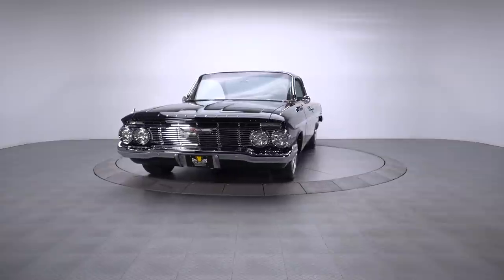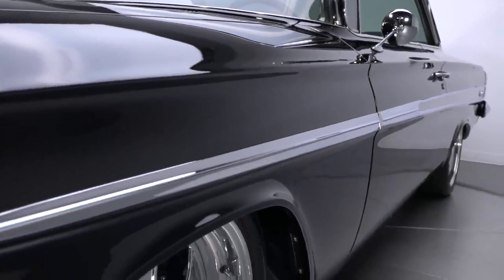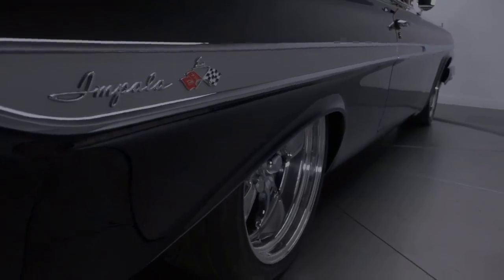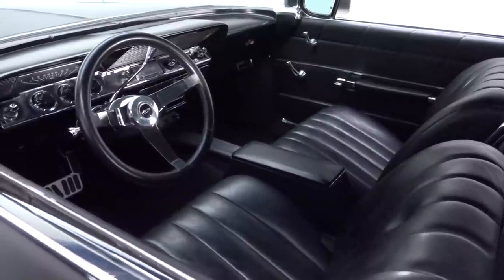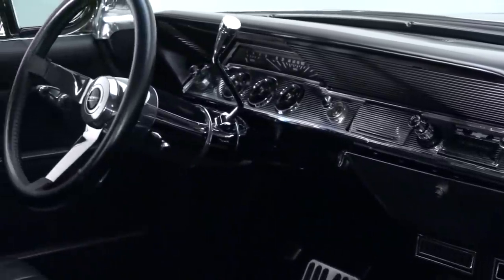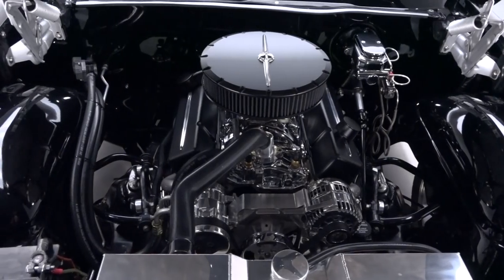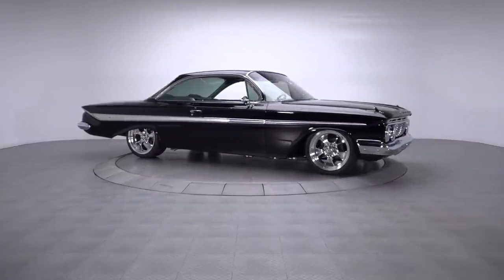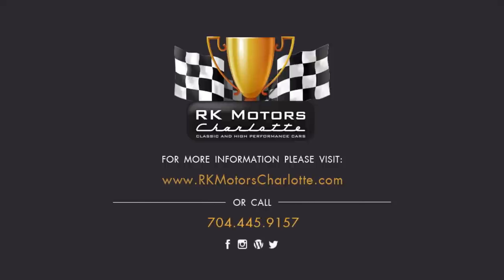1961 Chevrolet Impala SOLD / 136332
Purchased in 2005 from a gentleman who kept it locked away in a garage for more than twenty years, this amazing Impala coupe underwent an 8-month, frame-off restoration. And, from its show-quality paint and custom leather interior to its high-winding small block, the car is a magnificent classic that literally defines the word "cool"! One look at our high definition photos reveals a straight and solid cruiser that features no aesthetic modification. In other words: you're looking at 100% factory sheetmetal that's unchopped, unshaved and completely unaltered. Thanks to a quality restoration, every panel was straightened, aligned and hand-sanded prior to receiving a rich coat of black PPG urethane. And the depth of that finish is simply astounding, enhancing some of the best lines to ever breach GM's Warren Tech Center! Pop the hood and you’ll find a reliable, 355 cubic inch Chevrolet small block that’s been fully rebuilt and fitted with polished aluminum heads. Behind that mill, a 700R4 4-speed, sourced from Monster Transmission and Performance, funnels torque through an original axle. Fluid power steering and tubular control arms make quick work of turns while power-assisted discs squeeze drilled and slotted rotors to bring everything to a halt. And everything rolls on polished American Racing Hopsters, which spin 245/40ZR18 BF Goodrich g-Force T/As in front of 275/35ZR20 BF Goodrich g-Force T/As. This Chevy's beautiful leather interior was designed to seamlessly blend original and new equipment. Twin buckets seats are comfortable, separated by a custom, Impala-branded console. Dakota Digital VHX telemetry rides next to modern Pioneer audio and Vintage Air climate control. And in front of the driver, a Lecarra steering wheel laps billet foot pedals and a polished, tilting column. Bubble top' Impalas have always been highly-sought cars, and this one makes it easy to understand why. for more information.